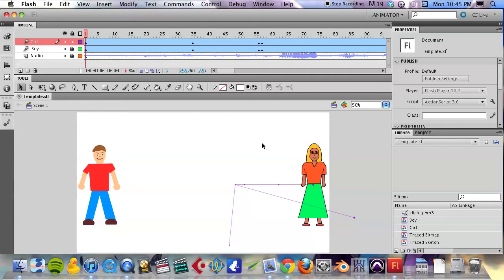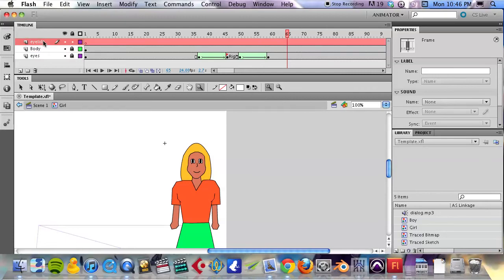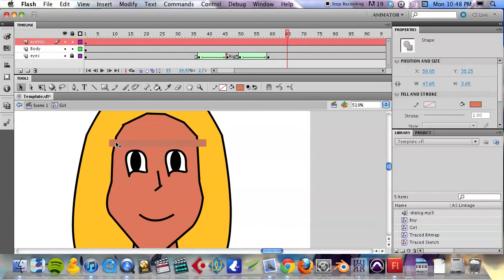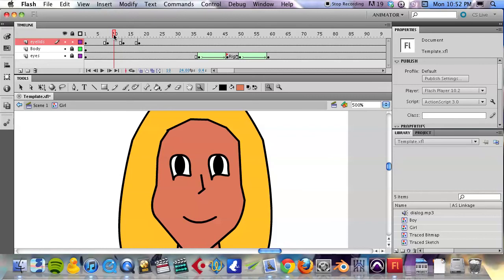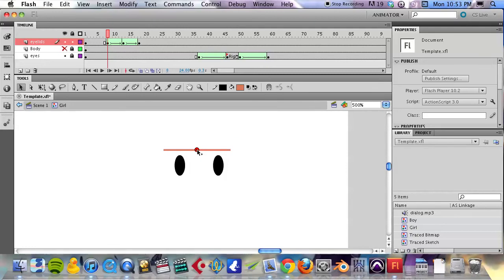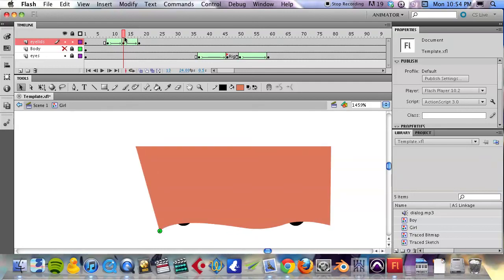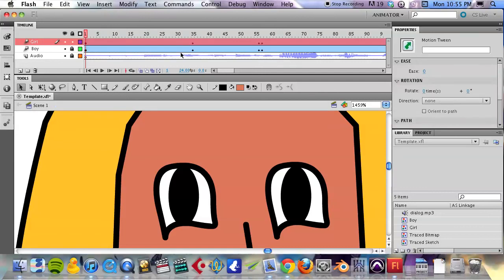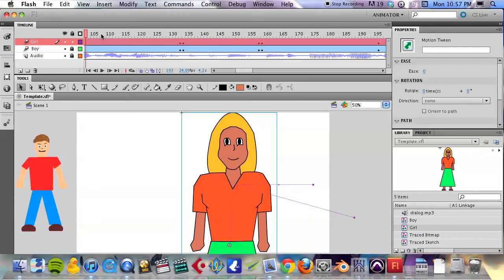Eyelid blinks and Shape Hints using Flash CS.5 Animation